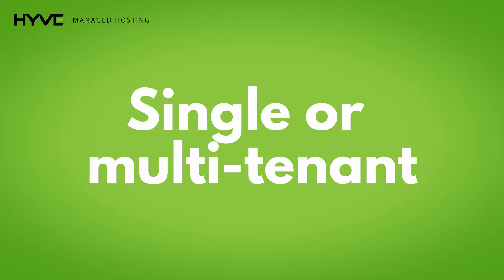What's the Difference Between VDI and DaaS? - Hyve Managed Hosting Q&A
What's the Difference Between VDI and DaaS? - Find out the answer with Hyve Managed Hosting.

0:00 - VDI and DaaS: What's the difference?
0:30 - Single or multi-tenant
0:50 - Responsibility
1:31 - Centralised desktop management